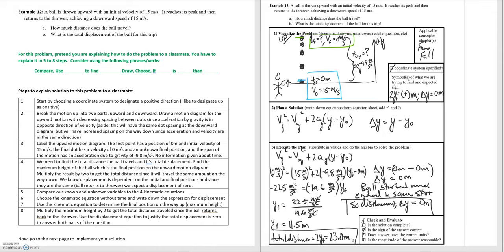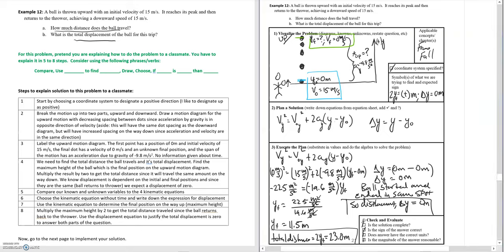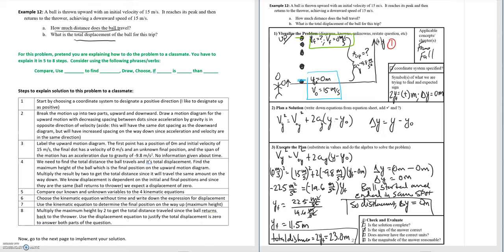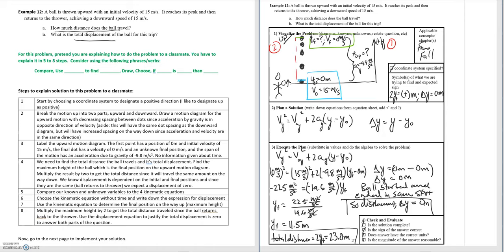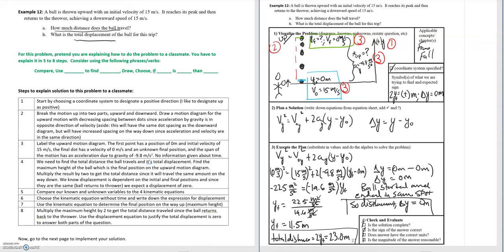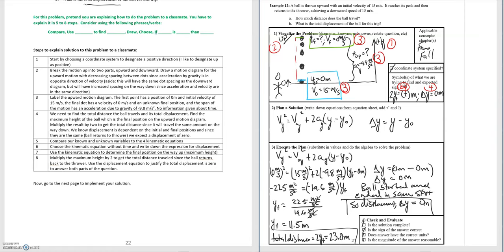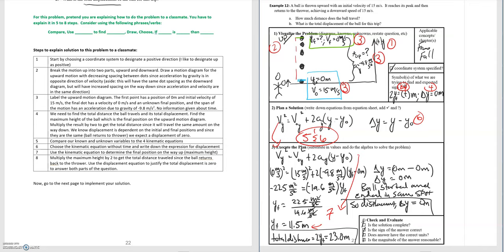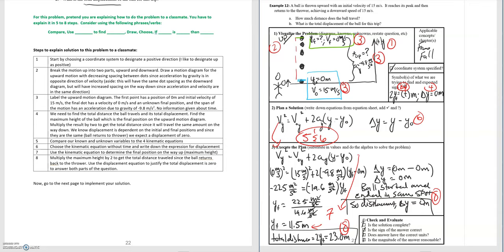2.14 Problem 12 Ball Throw